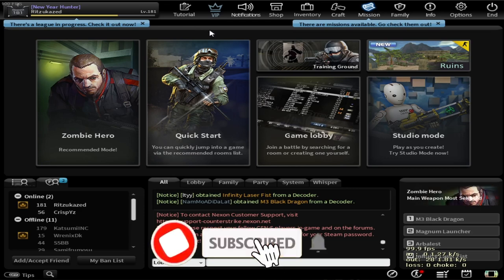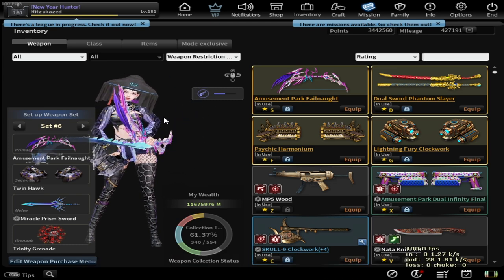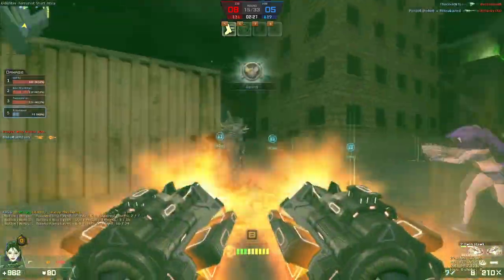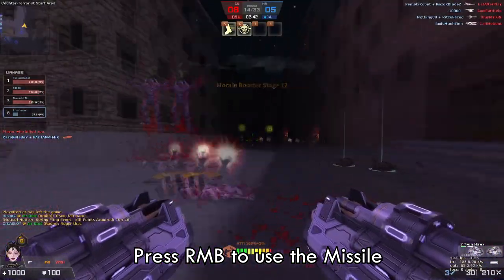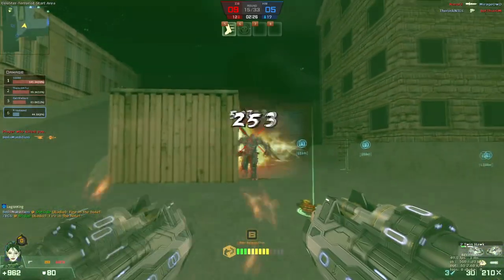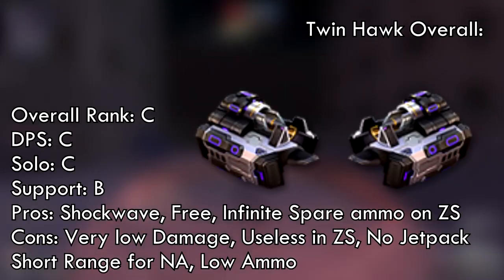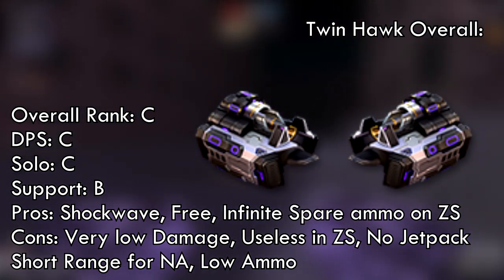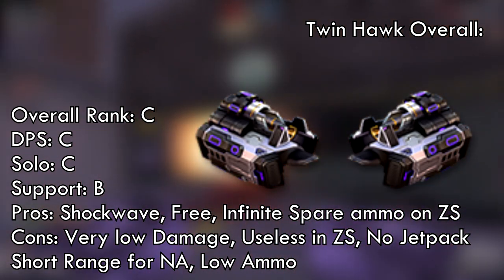CSN:S Twin Hawk VERY LATE OVERVIEW - The Worst Free Secondary Weapon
Better late than never, This is too bad for me even after they buff it, It still looks pretty bad.

PSN: Ritsukazed

Most Used Software:
Adobe Photoshop CS6 (Thumbnail)
Sony Vegas Pro 17 (Editing Software)

Favorite Games:
1. Counter-Strike Nexon: Studio
2. Counter-Strike Global Offensive
3. Left 4 Dead 2
4. Team Fortress 2
5. GTA V
6. Counter:Side
7. Adventure Quest World
8. Genshin Impact

PC Specs:
Motherboard: ASUS P8H61-M LX
Processor: Intel core i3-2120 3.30GHz
RAM: 12GB DDR3
HDD: 1TB
VGA: GALAX GTX 1050 2GB DDR5

Ritsukazed is a Chinese-Indonesian Gamer, I'm Mostly make a Gameplay Video related to Counter Strike Nexon: Studio and mostly in English sometimes in Indonesia (With my Awful English Subtitle). I'm also run a Gaming Organization called E-Flick.